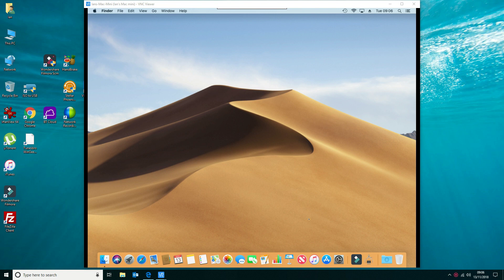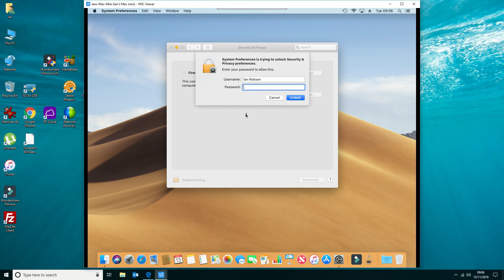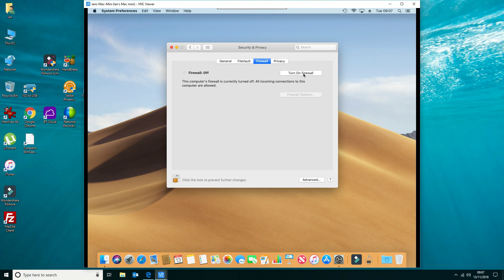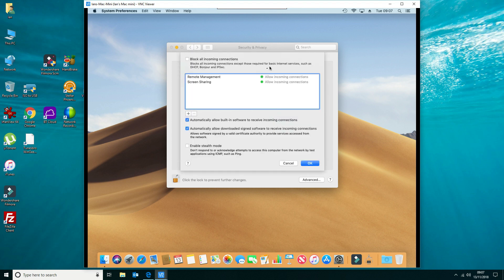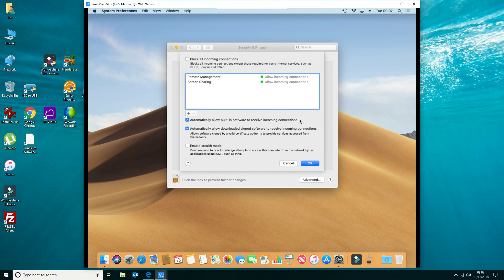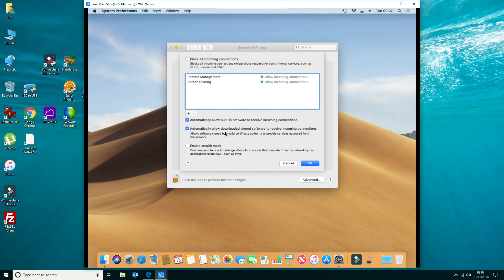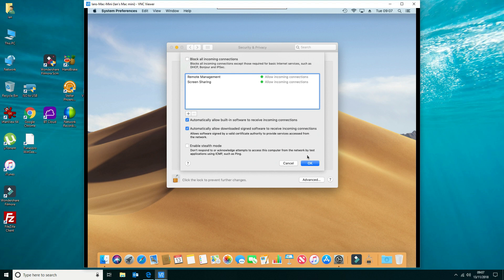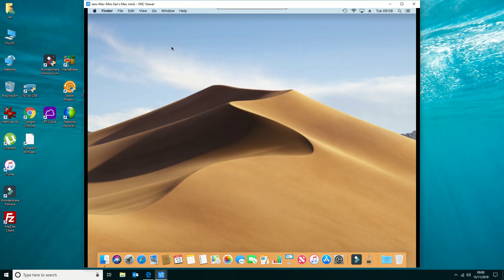Mac Mini Mojave firewall - switch on!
Apple's Mojave OS has the firewall switched off by default! Here's how to enable it and to set the correct options to allow your wanted incoming connections and block unwanted connectons.